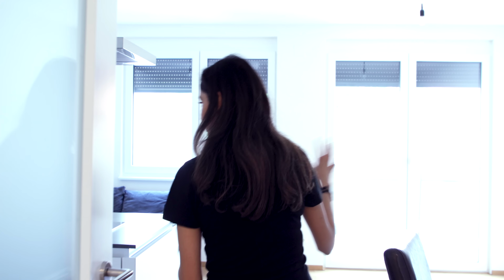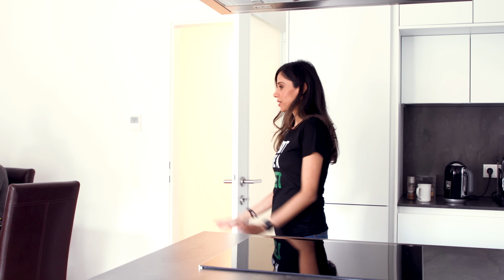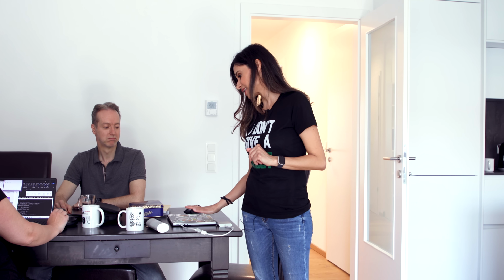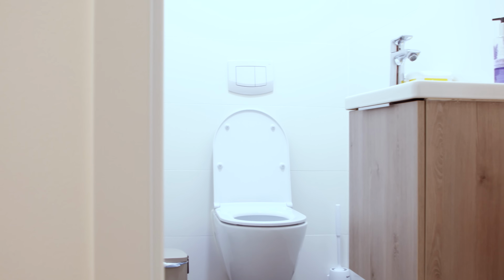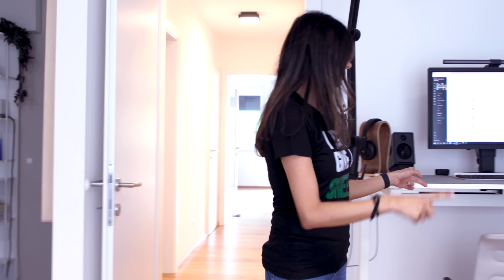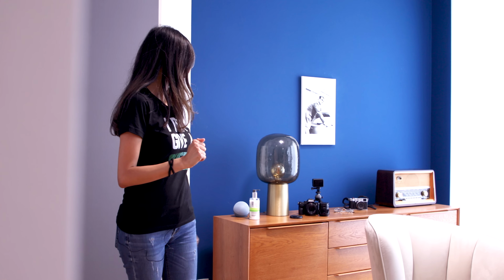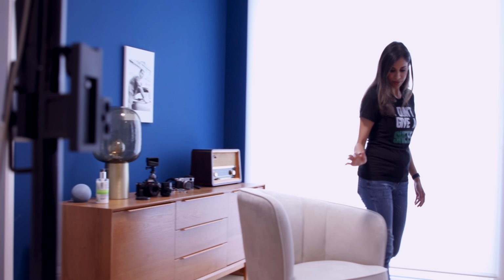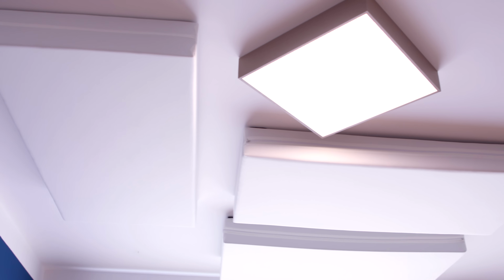My Studio Tour 2022! Where we film & tools we use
I'll walk you through my studio, where I work and film my videos. This is more like a vlog format where I take you behind-the-scenes and show you how we film our YouTube videos and courses at XelPlus.

🍫Polish Sweets: Ptasie mleczko (Bird's milk) 😋

00:00 Leila's Studio Tour 2022
00:31 Kitchen/Livingroom
03:13 Most Important Room
03:28 Bath
04:17 Desk Set
05:11 James Bond Set
05:56 Sofa Set
07:02 Most Comfortable Set
08:30 Wrap Up